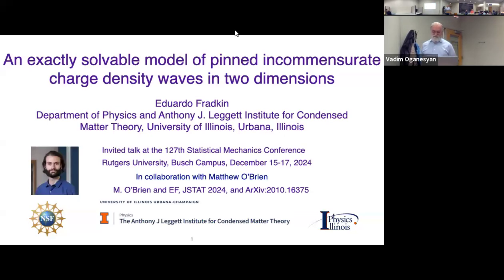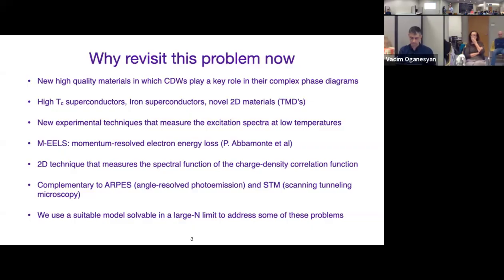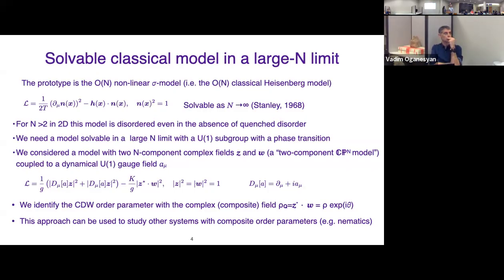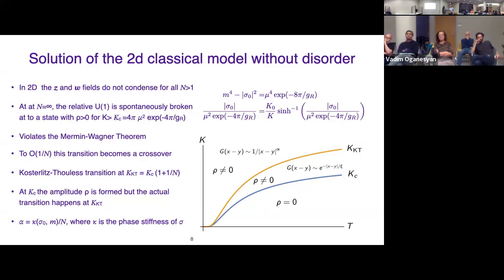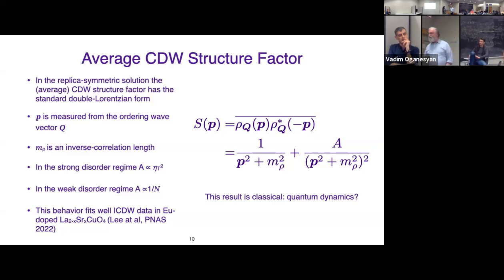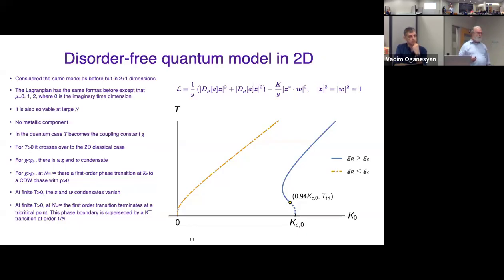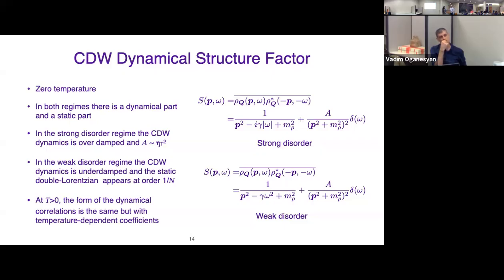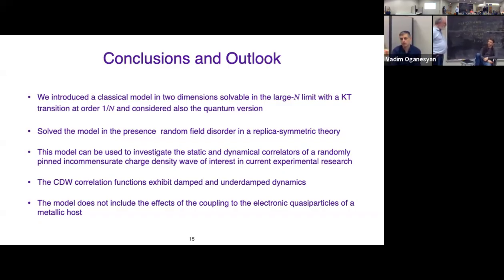Special Seminar: E. Fradkin (UIUC)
E. Fradkin (UIUC), “An exactly solvable model of pinned incommensurate charge density waves in two dimensions”